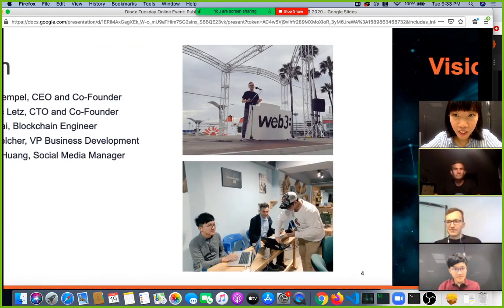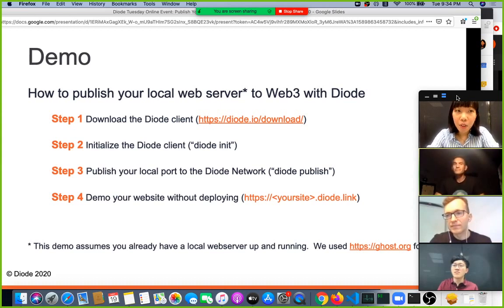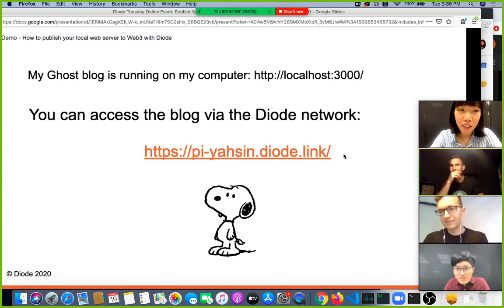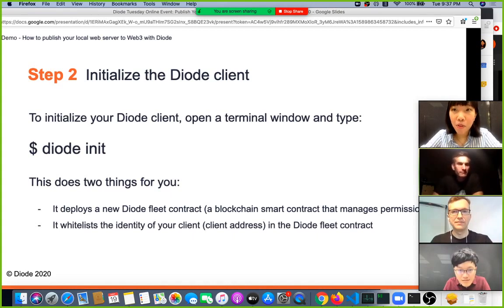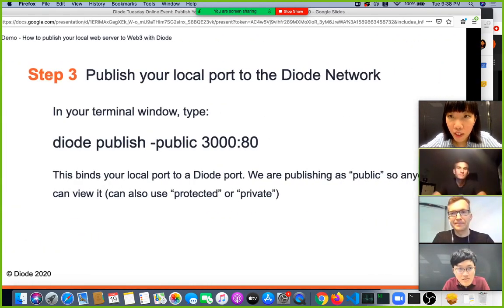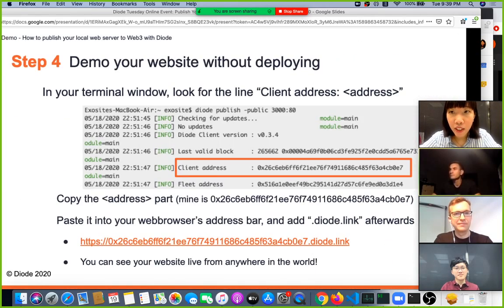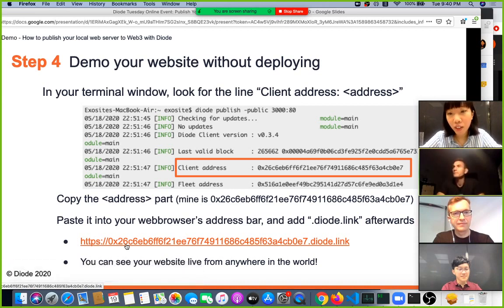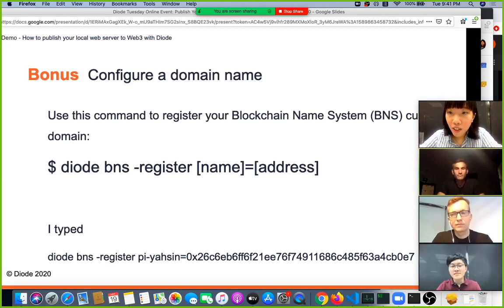Diode Meetup: Publish Your Local Web Server to Web3 with Diode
FREE Online Event on How to Publish Your Local Web Server to Web3 with Diode

In this session, we will cover the following topics:
Diode's vision for a fully decentralized infrastructure
How to get your Diode client up and running?
How to demo a Ghost blog without deploying?

This is a free education session for developers:
Event Topic: Publish your local web server to Web3 with Diode
Date: Tuesday May 19th, 2020
Time: 9:00 pm (Taiwan) / 8:00 am (Minneapolis, MN) / 3:00 pm (Berlin, Germany)
Speakers: Yahsin Huang, Dominic Letz, Hans Rempel, Peter Lai